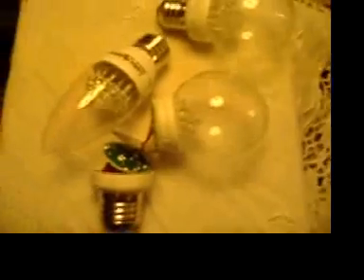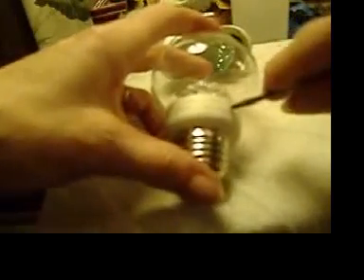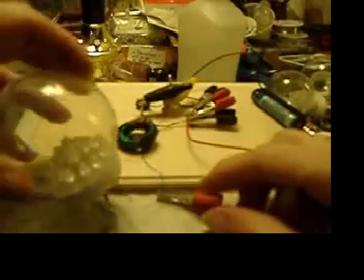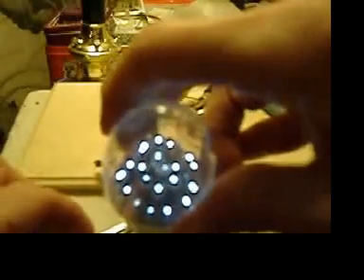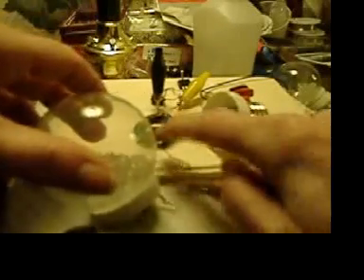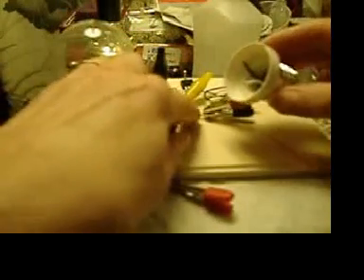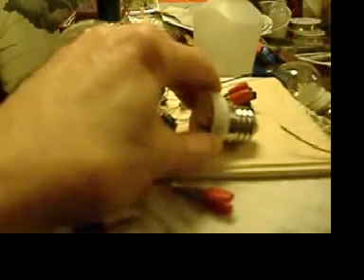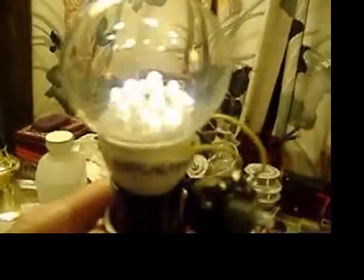19 LEDS Joule Thief Lamp Modified Jeanna's Light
This is a step by step description of making a Jeanna's Light Modification onto a  19-LED bulb, as well as to a lamp. These bulbs have a lot of extra capacitors etc put in place for protection which is not needed and gets in the way when using the secondary of a joule thief for pulsed energy.
I removed the extras and inserted the joule thief into the bulb; and then modified a lamp switch to use this bulb from a AAA battery.
This is very successful and I plan to make at least one lamp like this for each room in my house.
These bulbs are made with the straw hat type LEDs and come in bright or warm white.